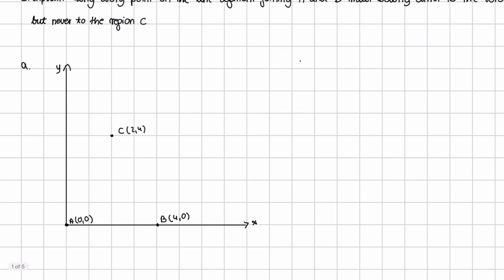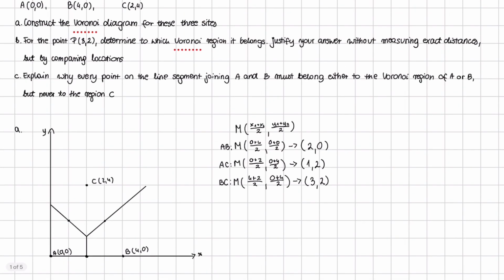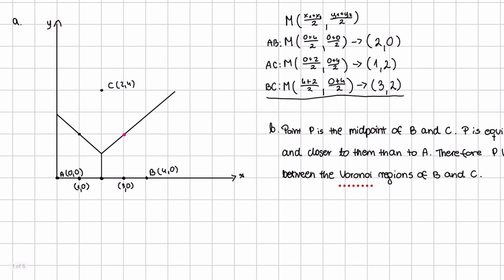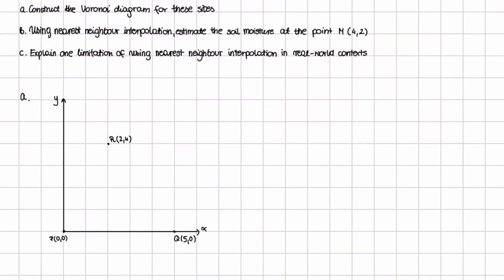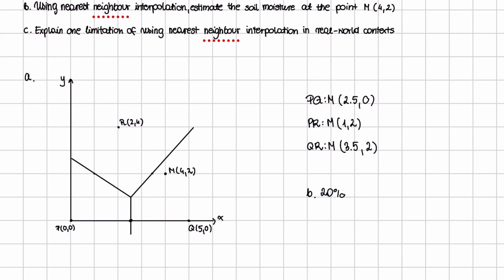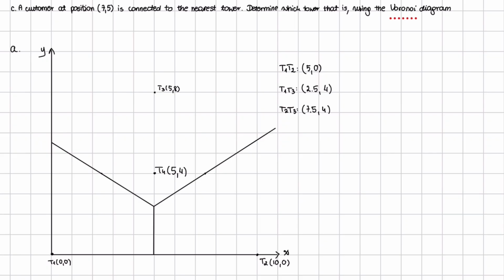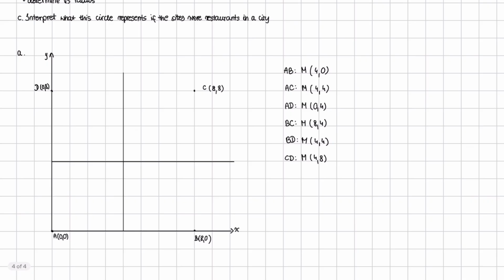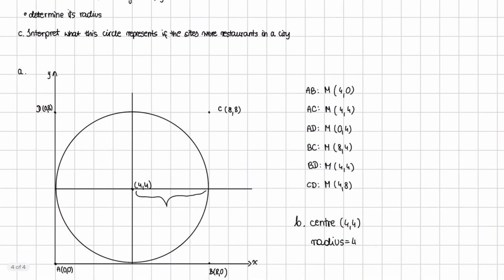Voronoi diagrams//Geometry&Trigonometry//IB Math AI Sl HL//IBwontcrushyou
Hello everyone!

Today we are dealing with voronoi diagrams topic from the geometry&trigonometry chapter. After watching this video you will be familiar with nearest neighbor interpolation, the largest empty circle and many more:))

Stay tuned:))

See ya!
xoxo